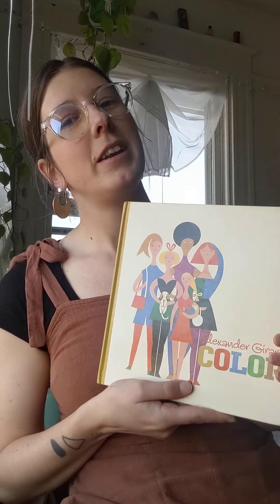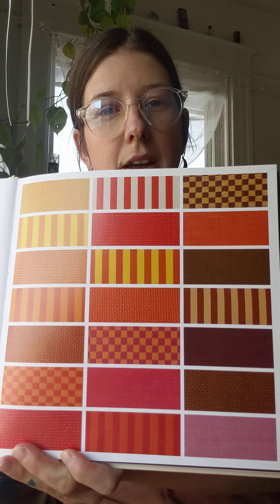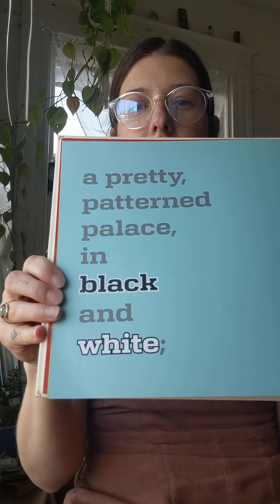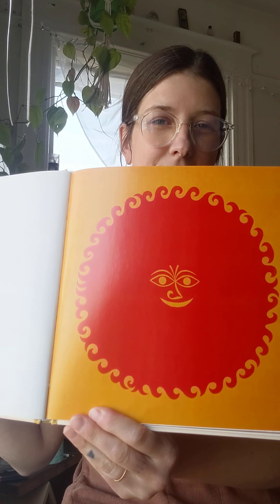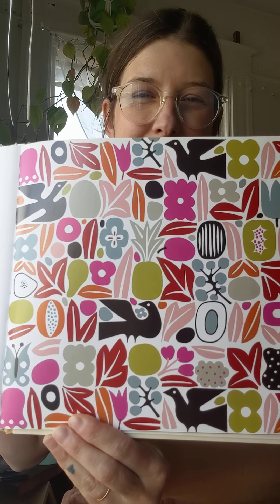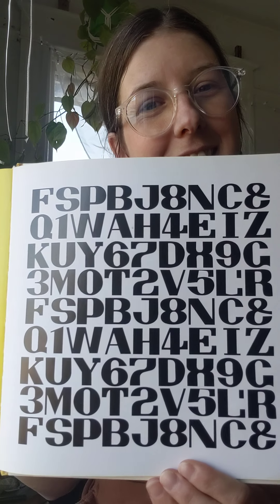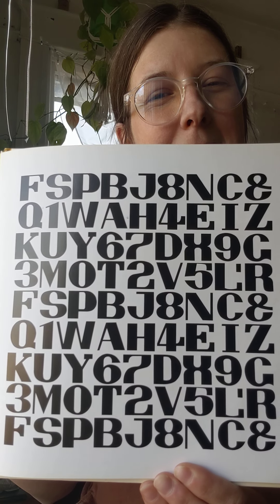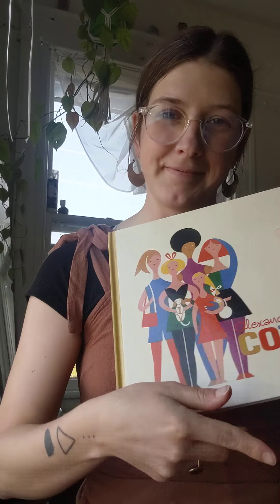Miss Kimberley Reads COLOR by Alexander Gerard | VIDA PLAY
We are excited to feature Storytime with Miss Kimberley, our lead teacher at VIDA PLAY. This week, COLOR by Alexander Gerard.

About VIDA:
VIDA is a coworking community designed for productivity and ease. In Spanish, the word VIDA means life – something that is not balanced or perfect, but is beautiful and messy and happening every moment of every day.

In our coworking space in Portland, Oregon, we offer our members onsite amenities curated to support modern life -- and that is the goal of our YouTube channel too. Here we will offer tips and how-to's for a range of life events and needs including fitness, beauty, self-care, family life, children's activities + education and professional development.

If you are someone who has too many to do’s, is juggling multiple life roles, and is craving more time and less hassle, Tune In and Make Life/Work for You.